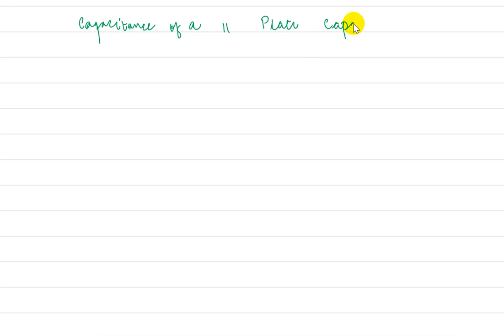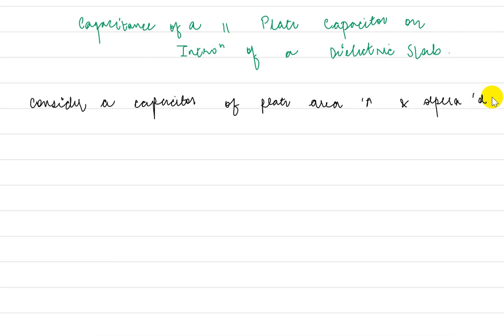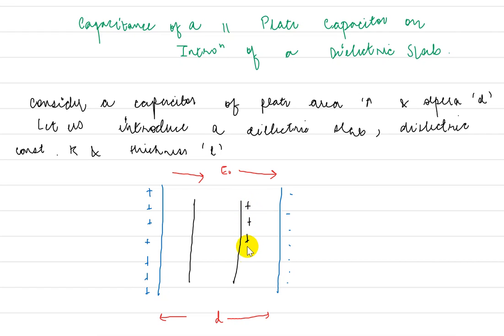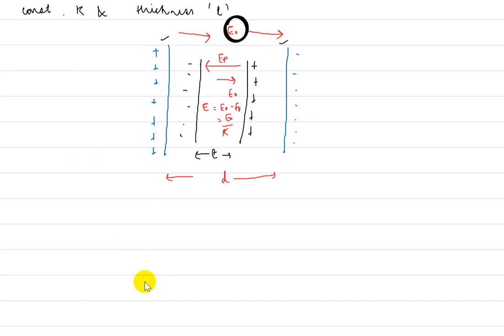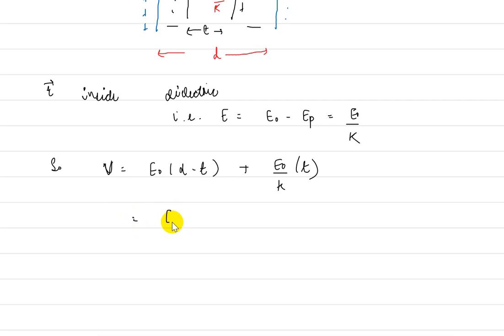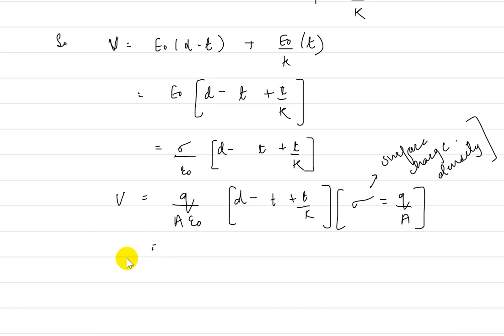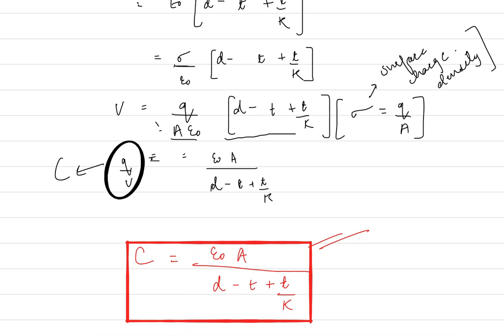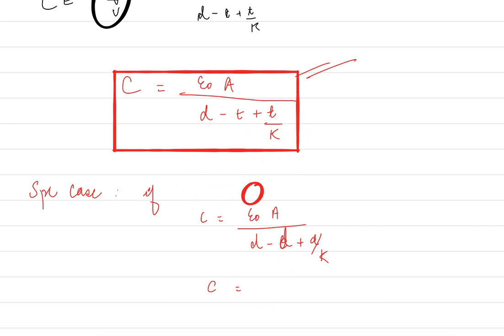Capacitance with Dielectric Slab | Electrostatic Derivations | Dhanush Series | Rocket Education